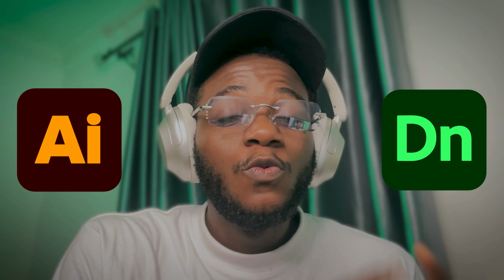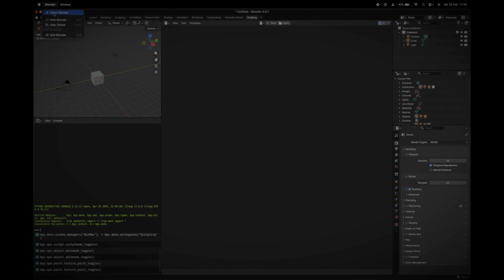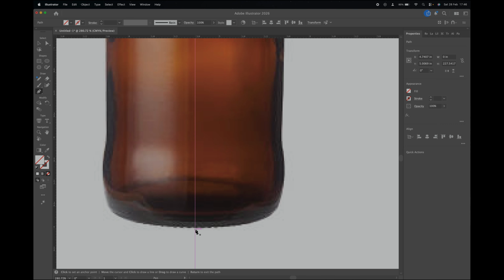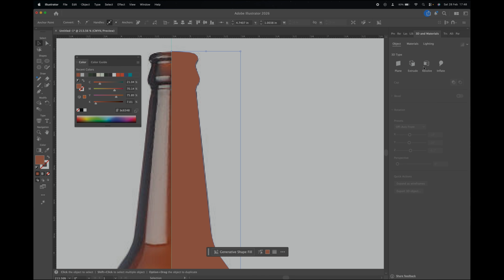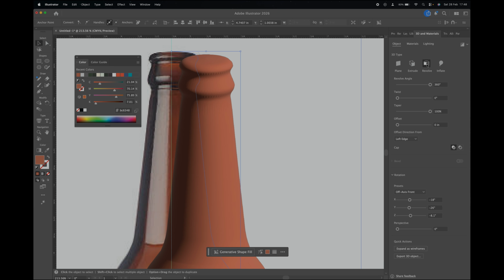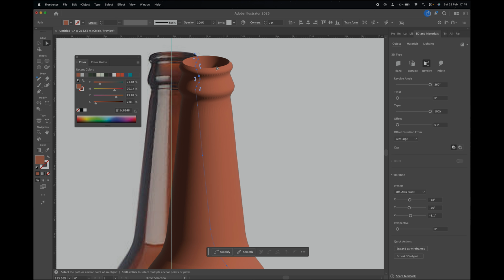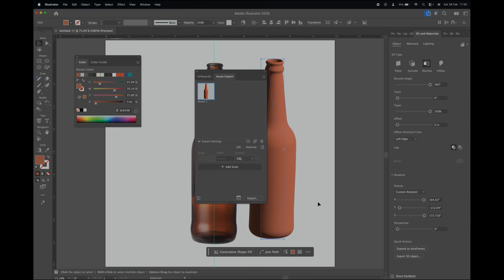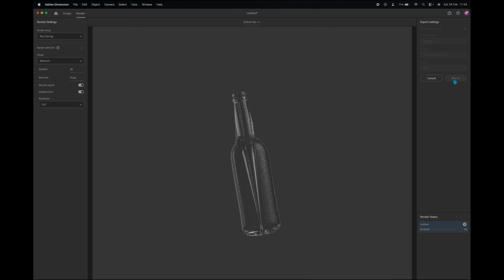Create Premium 3D Packaging Without Blender (Illustrator + Dimension Method)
You don’t need complicated 3D software to create premium packaging.
Illustrator + Dimension is more than enough if you know what you’re doing.